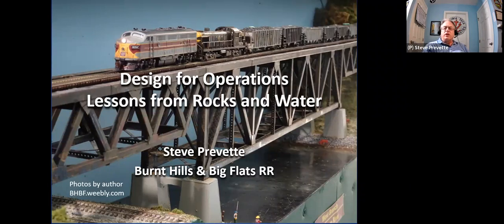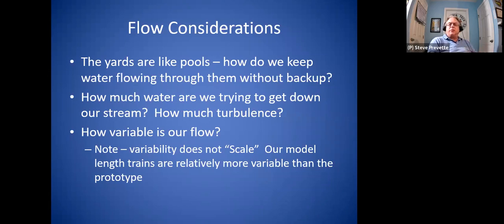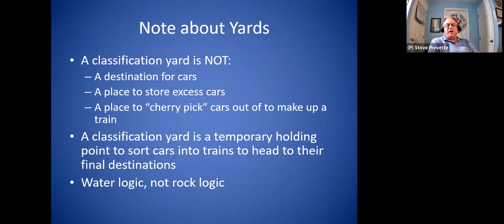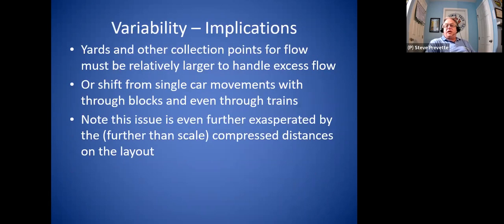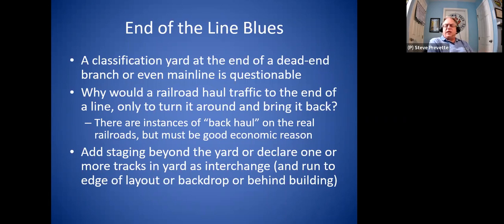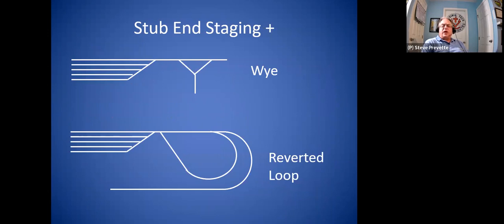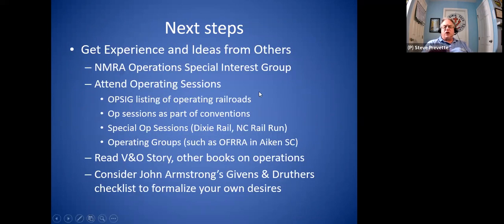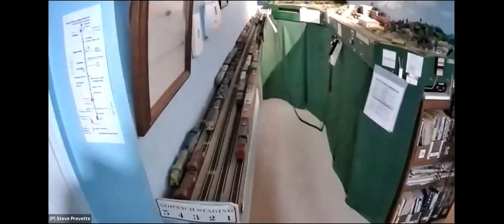2023-03-13 Virtual Meetup - Steve Prevette - Design for Operations - Lessons from Rocks and Water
Steve Prevette presented a clinic entitled: Design for Operations - Lessons from Rocks and Water. He's previously done an article for The Dispatcher's Office on a similar topic, but this is a revised look at the concepts.

If you're a model railroad product vendor, The Dispatcher's Office also offers advertising placement.